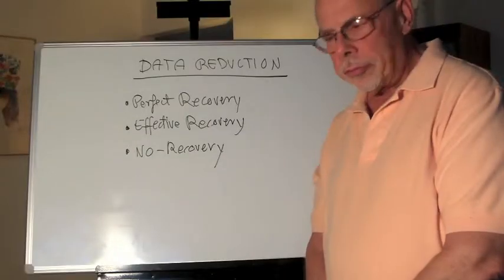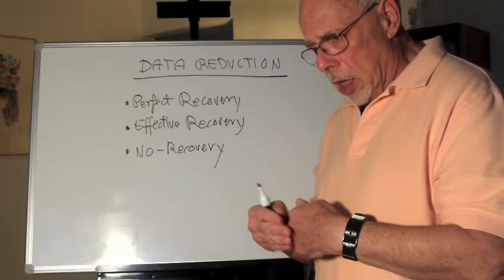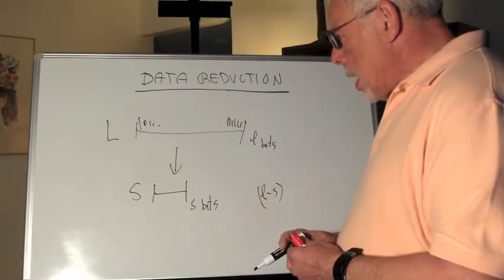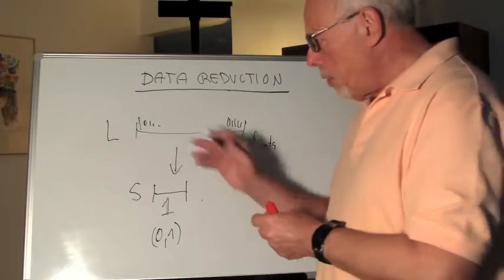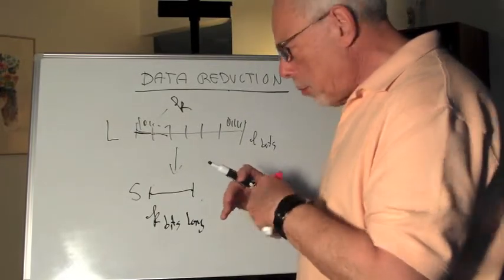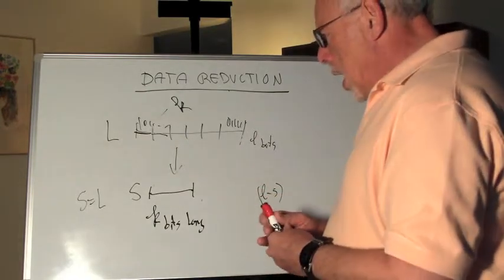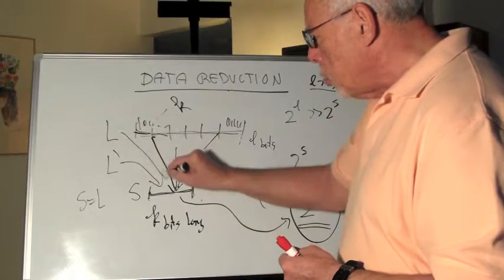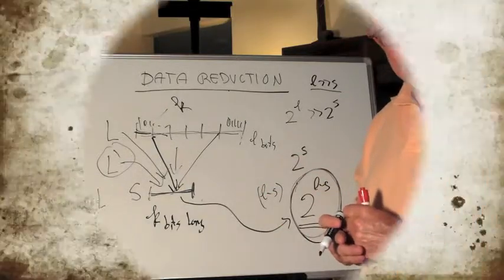Data Reduction -- The Hash Challenge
Deriving a small piece of data from a large one is a primitive that turns out to be very useful for many crypto aims: most notably in authentication, and non-repudiation. This video highlights the hash challenge -- an introduction to the various hash solutions.